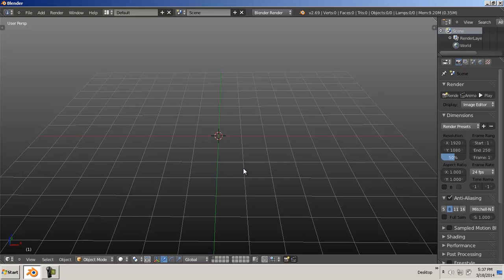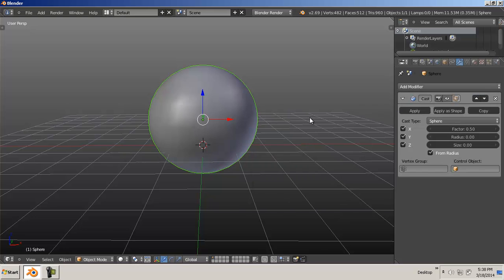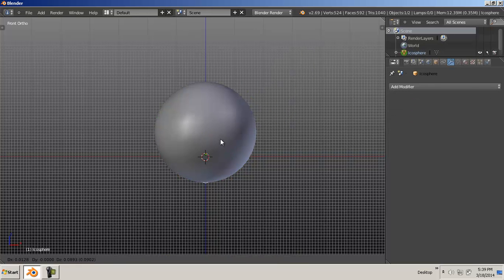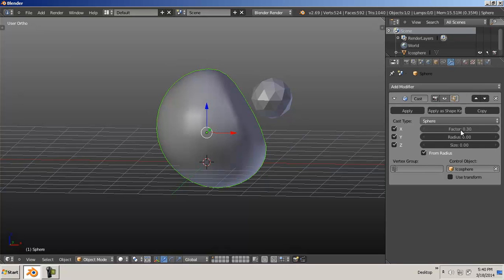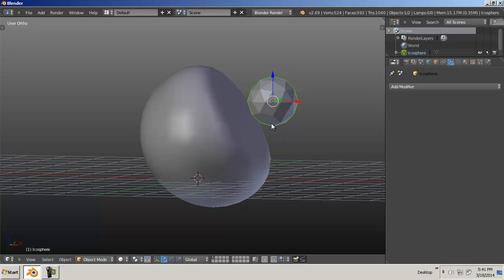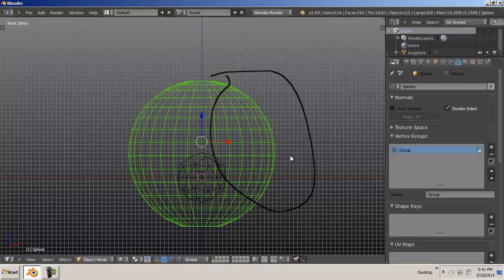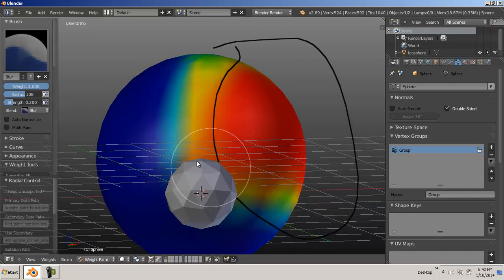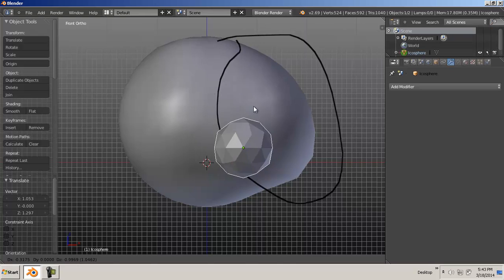Blender Deform modifiers series (Cast modifier ep1)